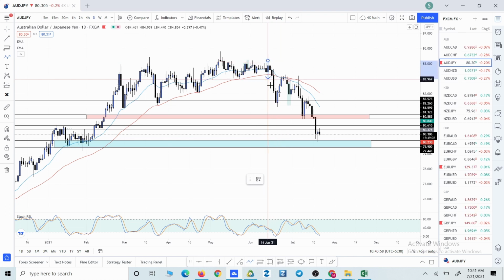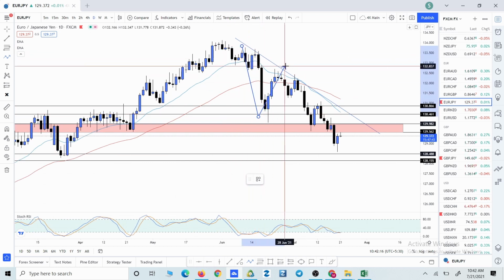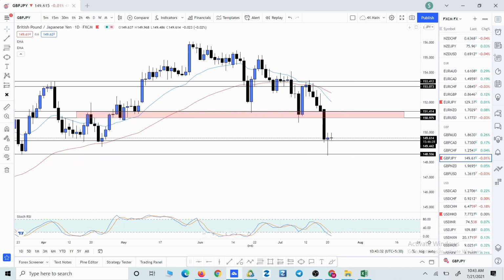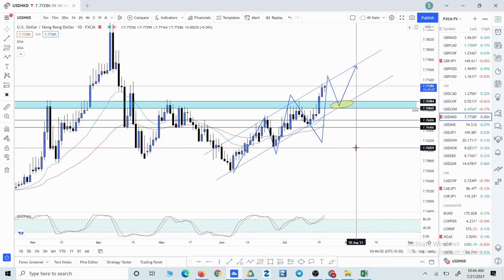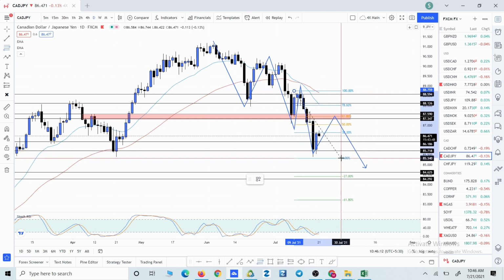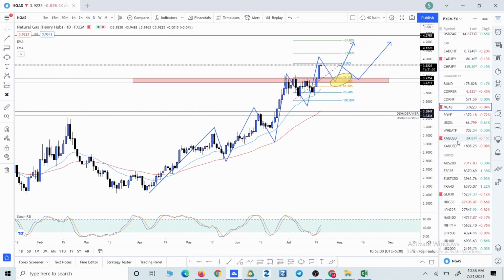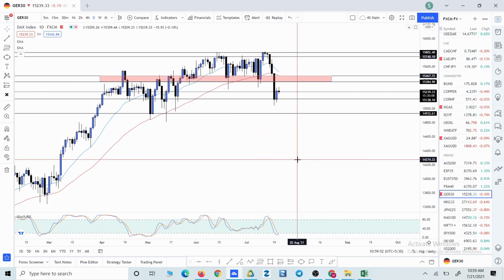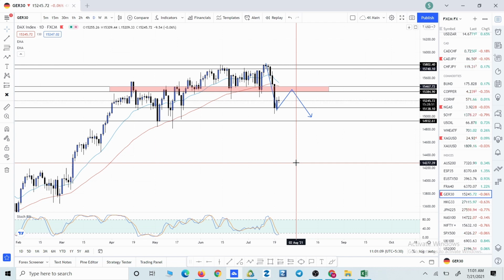Forex Trading Setups & Market Analysis( forex,Crypto,Commodity,indices)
Hi Traders,
 In this vedio you will find the Daily Trading Setups & market analysis for
Forex, Crypto, Commodity & Indices markets which i am currently looking to trade.

1. How to find Daily Forex Trading setups & Pairs to trade
2. Technical & Price action breakdown on the setups
3. How to build Confluences on the trading setups
4. My Reasons to trade these setups.

Partner Code
3ida0upmyp